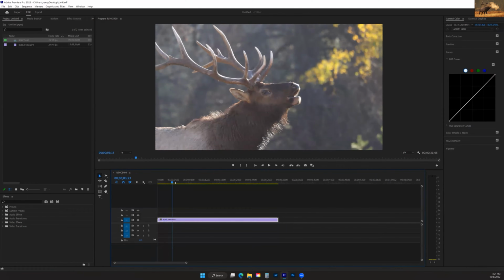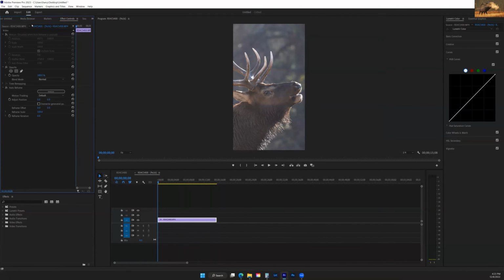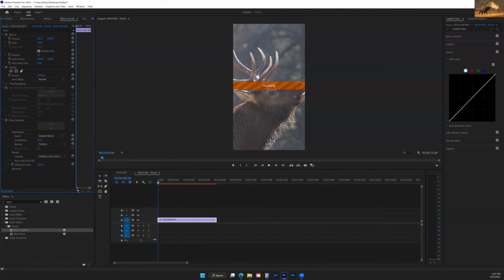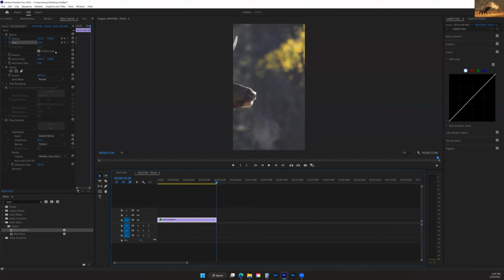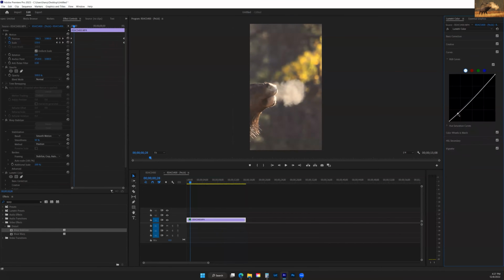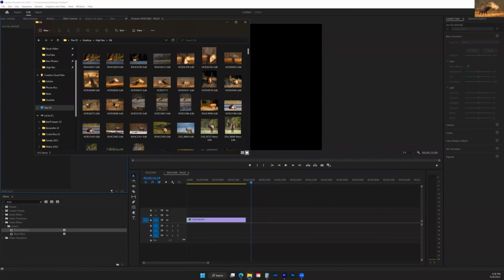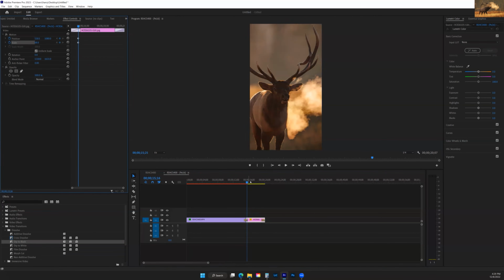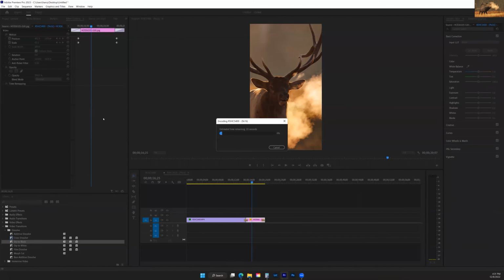How I Make a Wildlife YouTube Short or Instagram Reel in Adobe Premiere Pro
My videos are filmed with (aff links):
Canon R3
Canon R5
SmallRig Camera Base Plate
Quick Release Plate
SmallRig V Mount Battery Plate
FXLION Nano ONE Battery
SmallRig 15mm Carbon Fiber Rod 12 inch
SmallRig 15mm Long Lens Support
Battery Cable
Manfrotto Nitrotech Fluid Video Head 608
Atomos Ninja V+
SmallRig Mini Follow Focus
Rode VideoMic Pro
IFOOTAGE Magic Arm
Small Rig Matte Box
Video fluid head